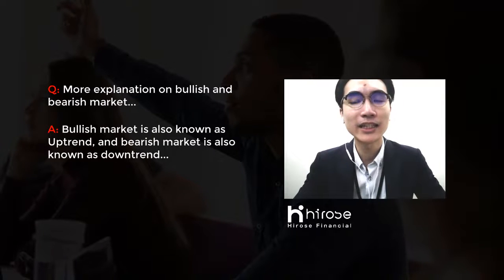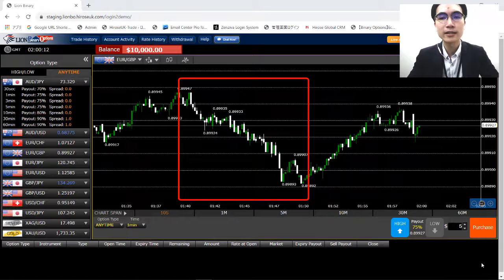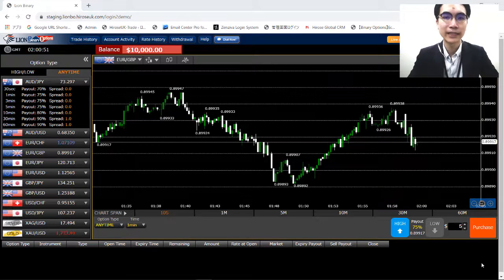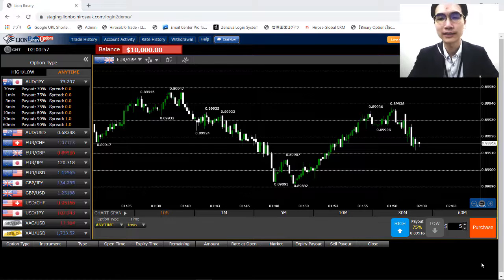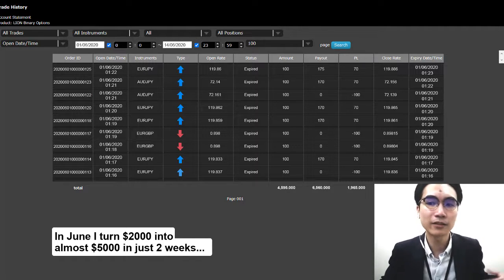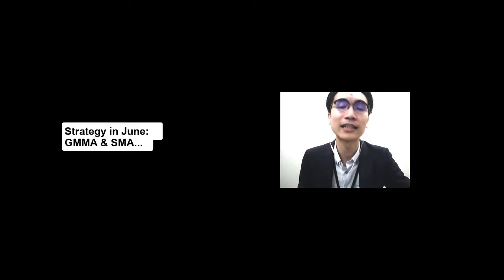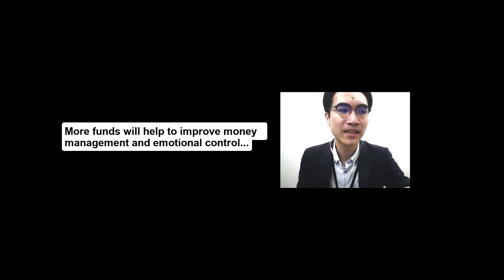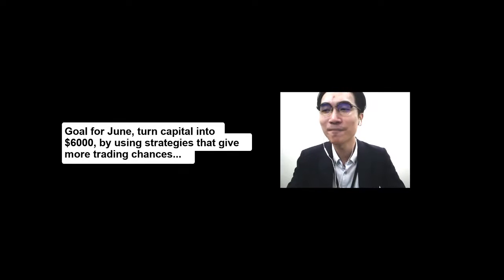Trading Result for the Past 2 Weeks - $2000 Profit- The Advantage of Proper Money Management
We are half way through June, and I did a review on my trades that I did from 1st June to 14th June, which I made almost $2000 in just 2 weeks of time.

The reason that I could grow my capital so quick is simply because I have more available funds in my account which allows me to trade without worrying too much on running out of funds and it does help with my emotional control.